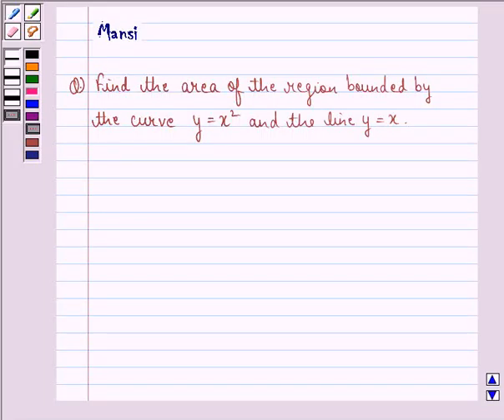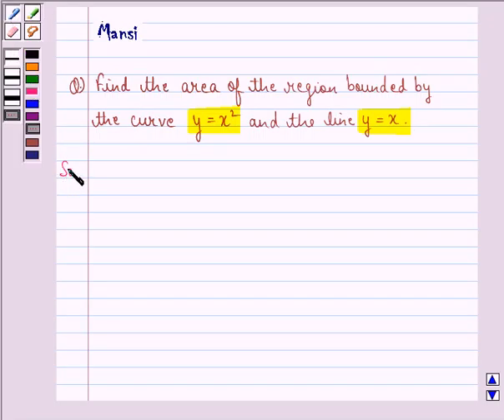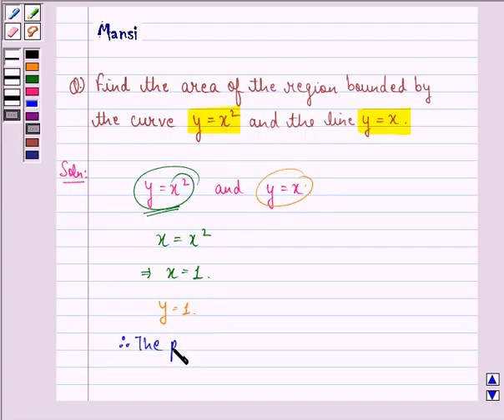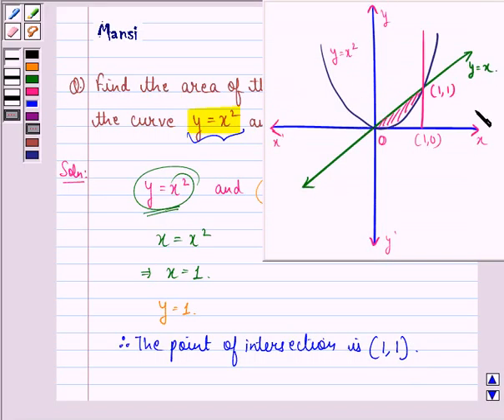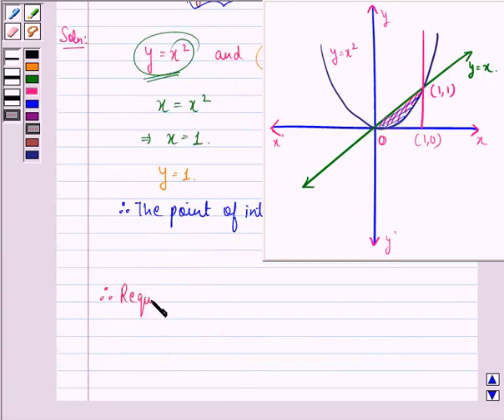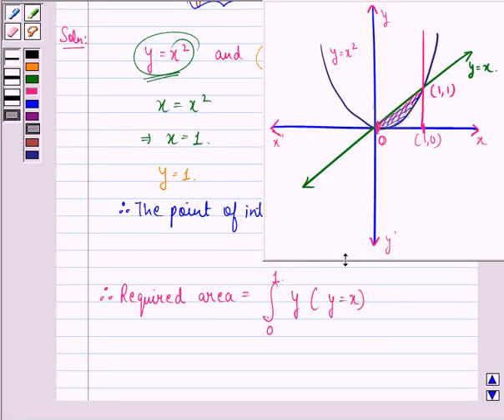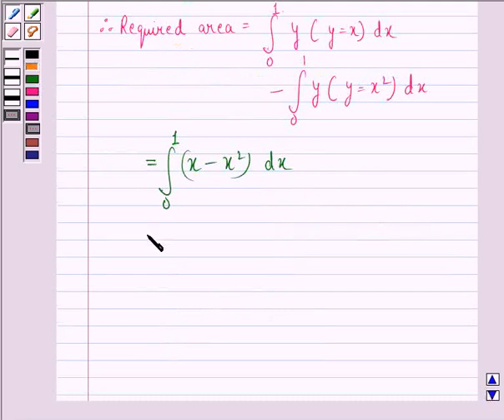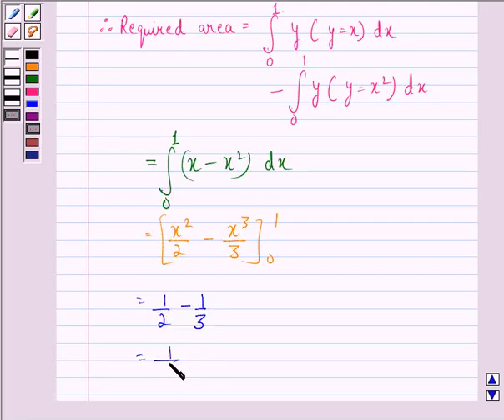Maths XII CBSE OD A 2005 1 18 OP1